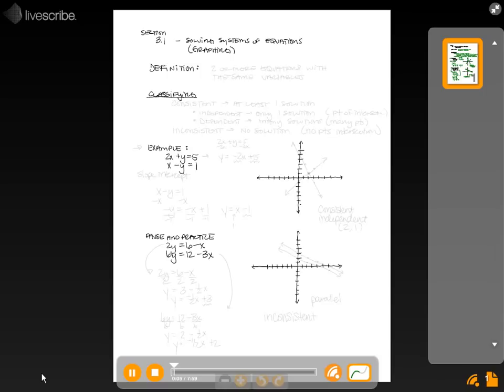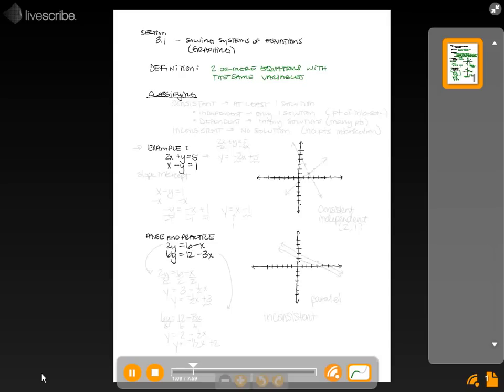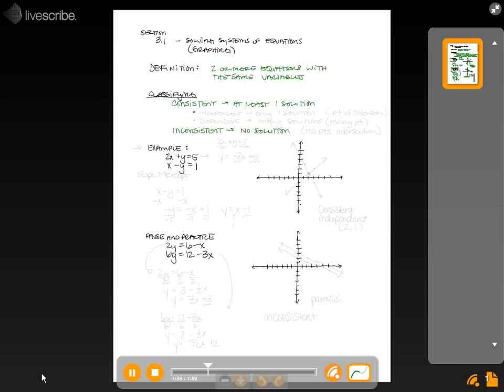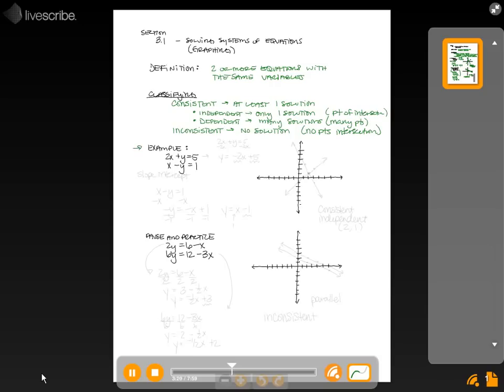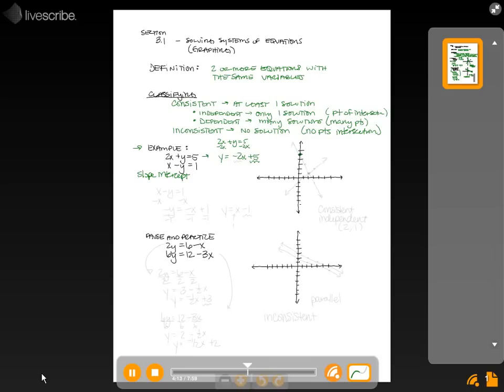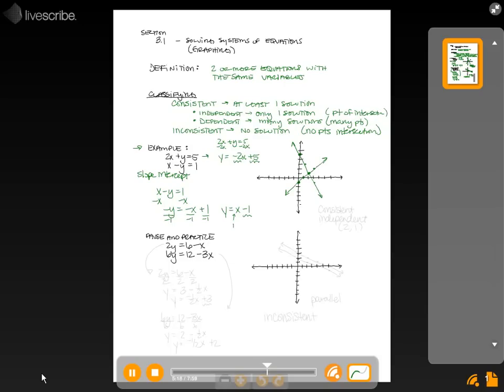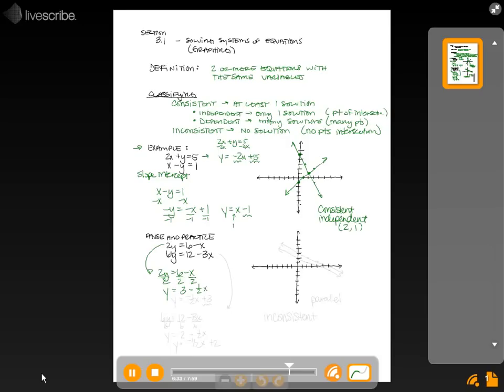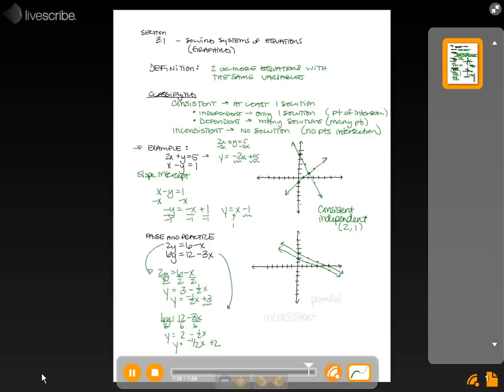Section 3.1 and 3.2 - Systems of Equations Graphing